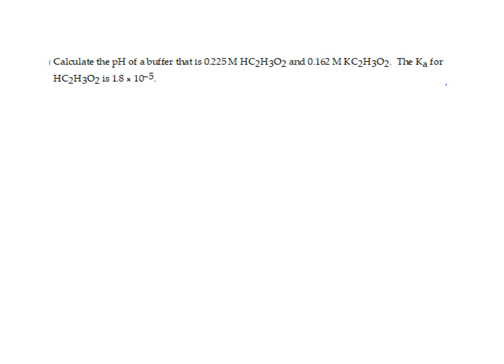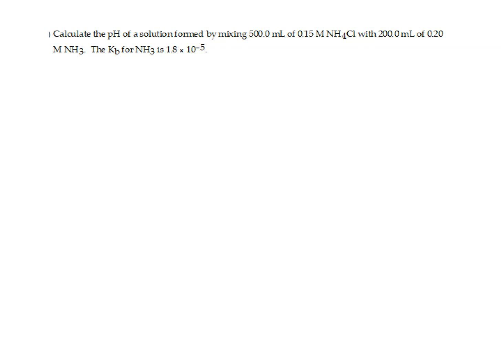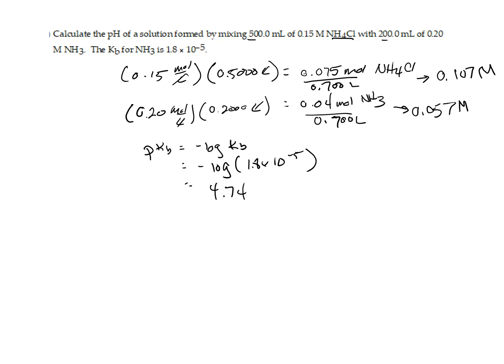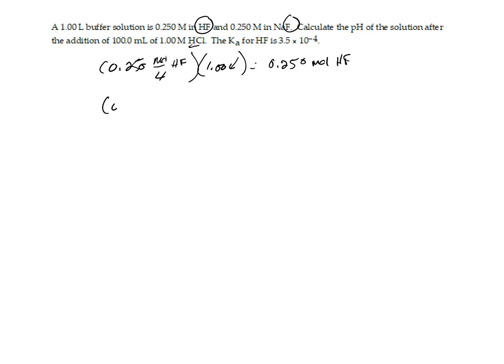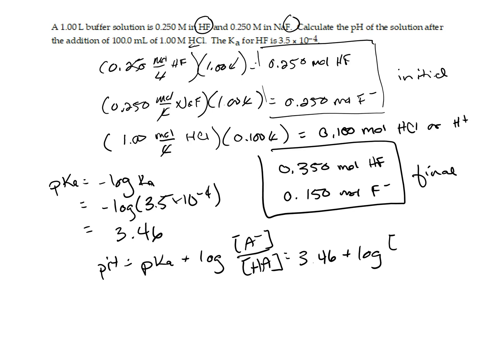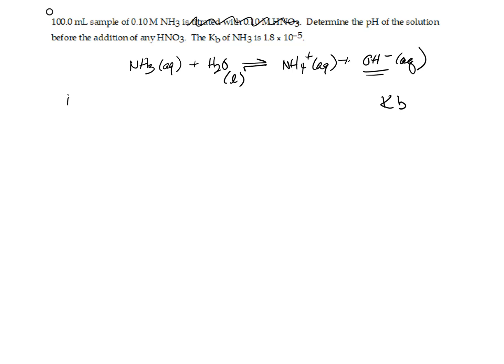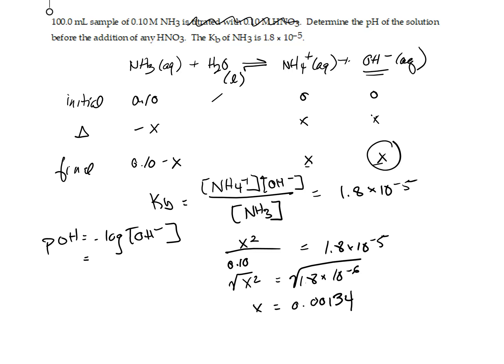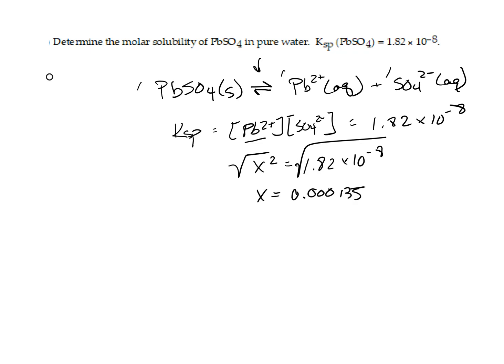Exam 4 recitation - ch18 - aqueous ionic equilibrium